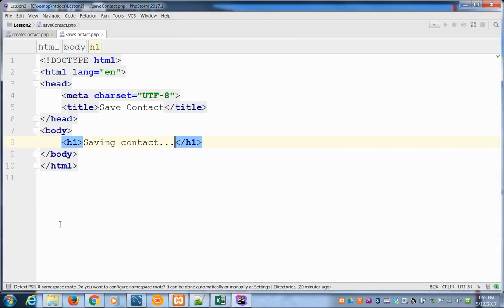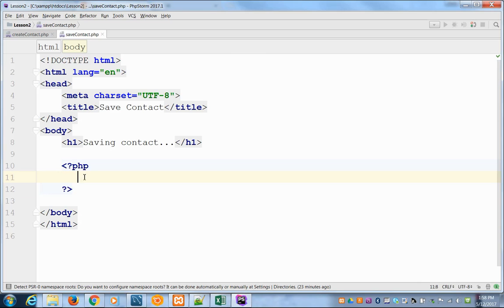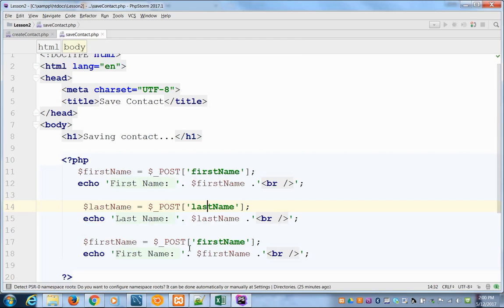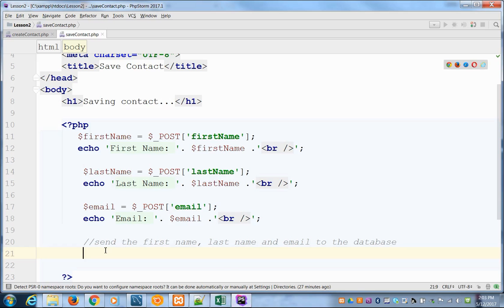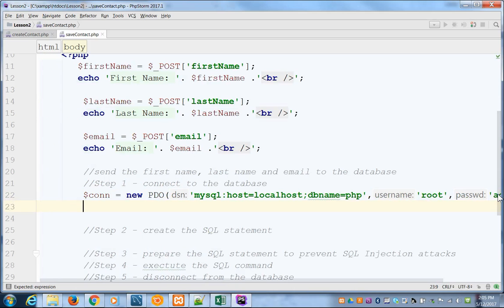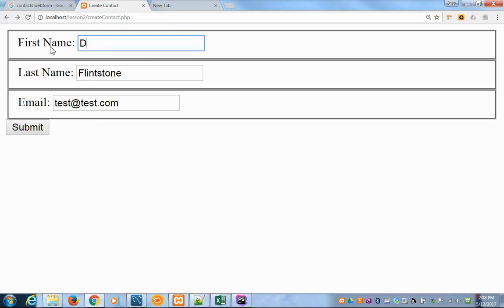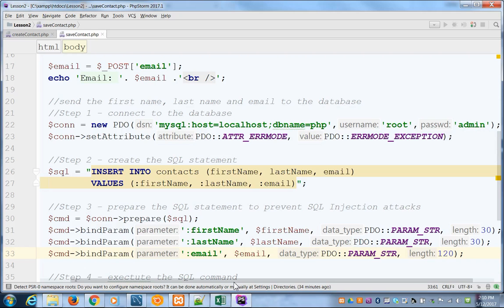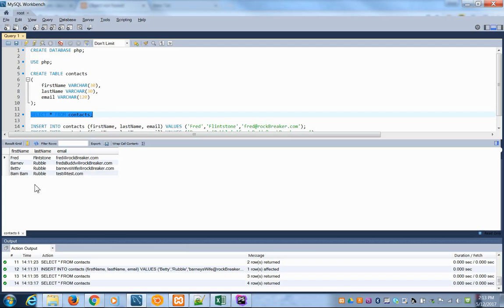Lesson 2 part 2 web form to storing in db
This video shows how to store information gathered in a web form and put it in a mysql database.